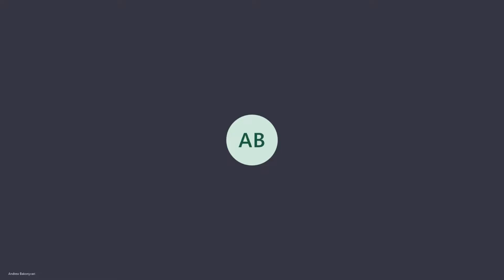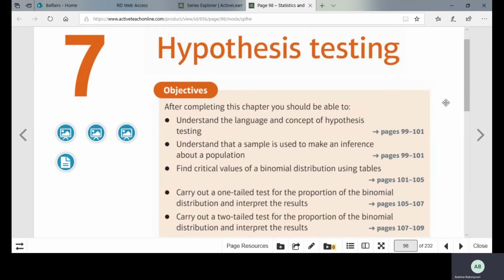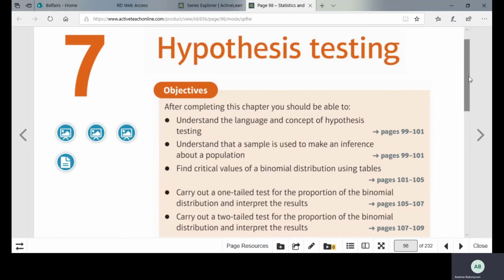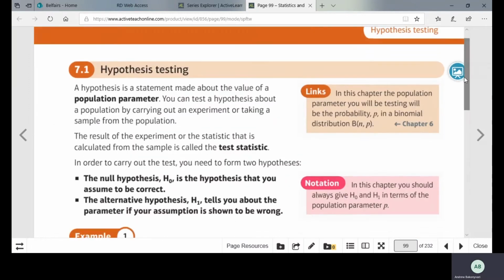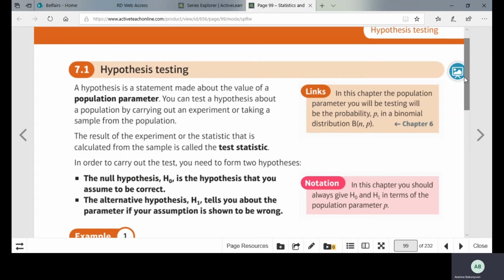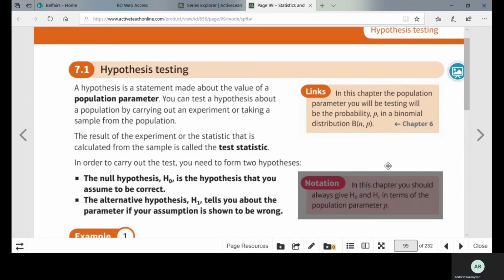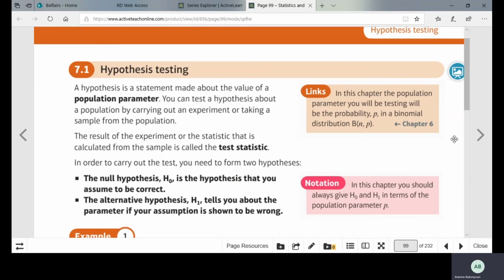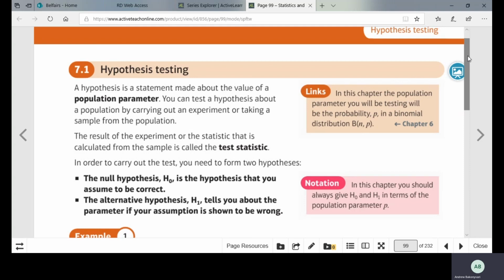Stats - Y1 - Ch 7 - Introduction